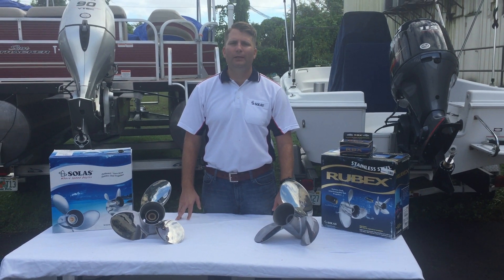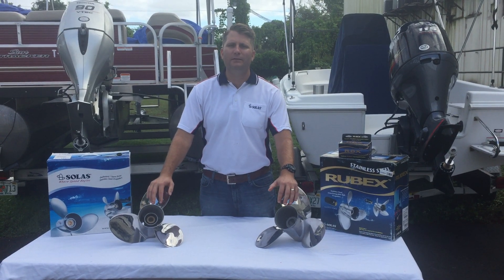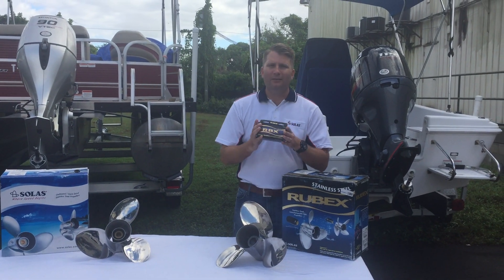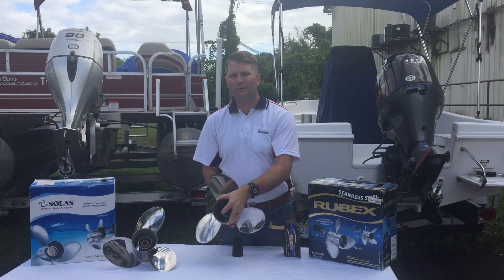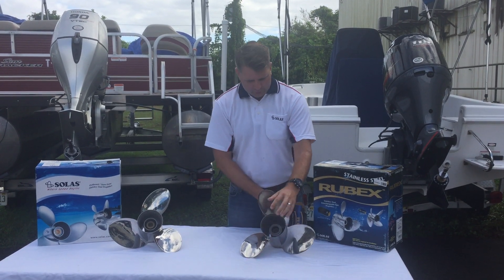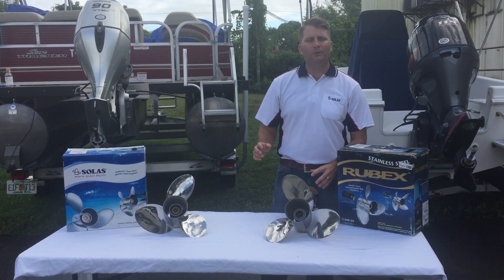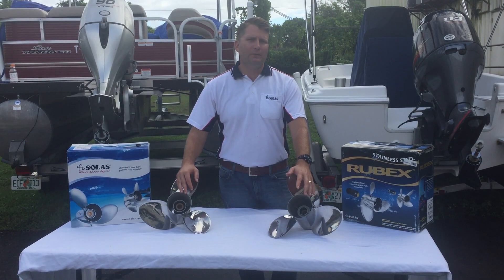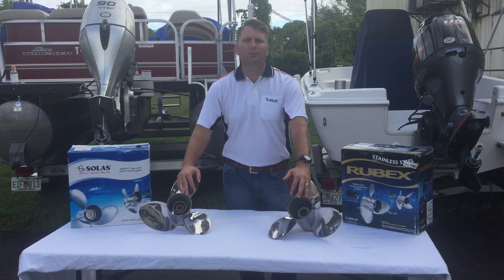Fixed Hub VS Rubex Interchangeable - What's the difference?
In this video, we compare two types of propellers: Rubex Interchangeable and the traditional Solas Pressed-in. What are the differences? Which one is right for your boat? More in this video.